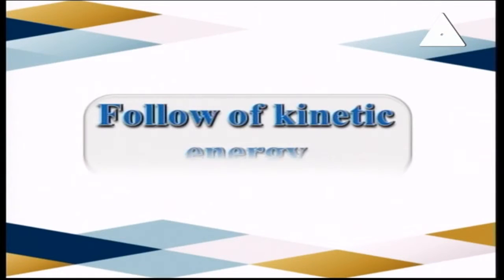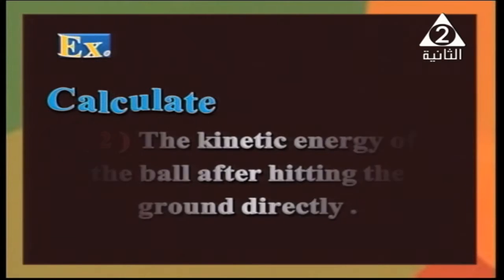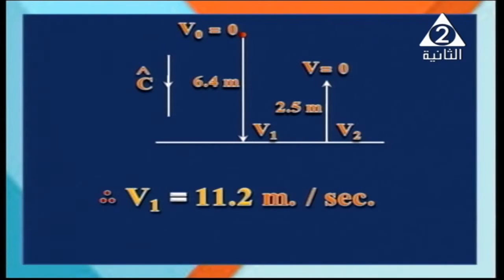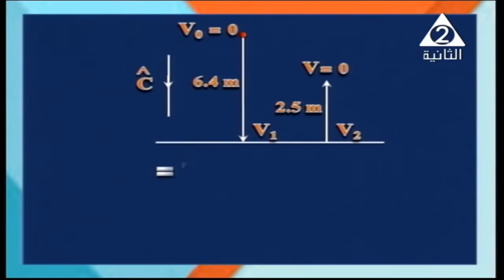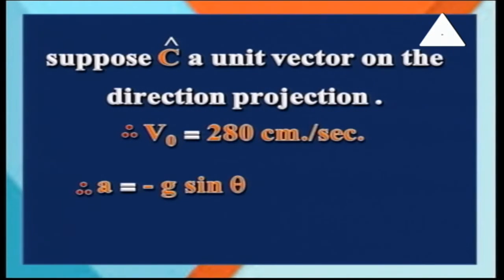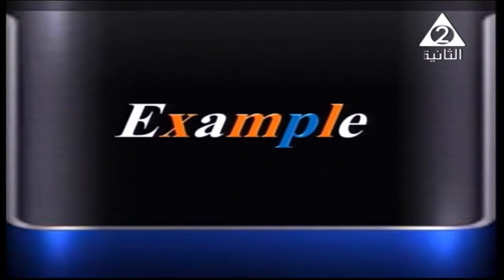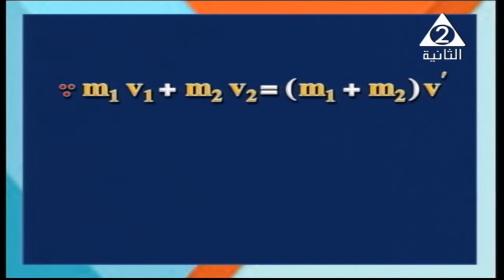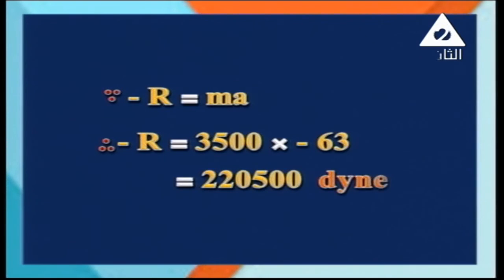رياضة لغات 3 ثانوي أ محمد عبد الوهاب 22-02-2019